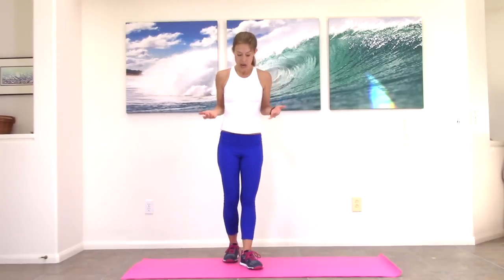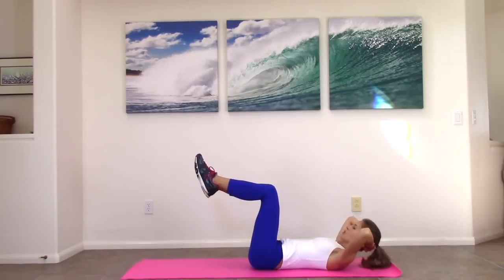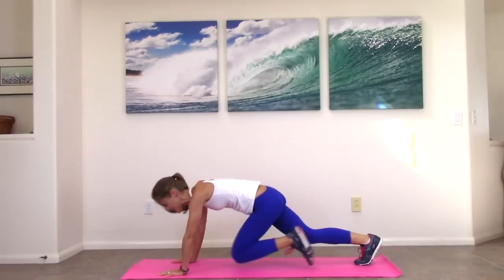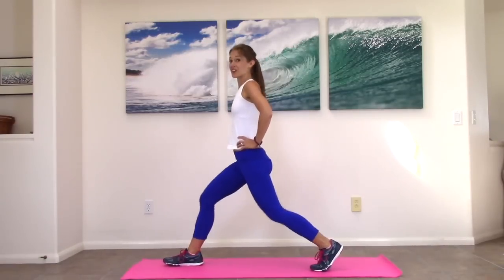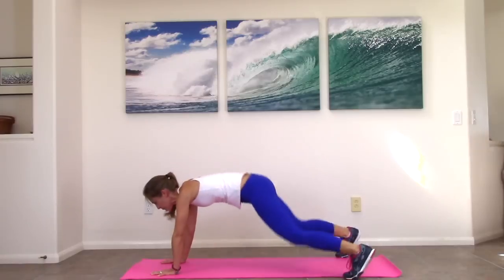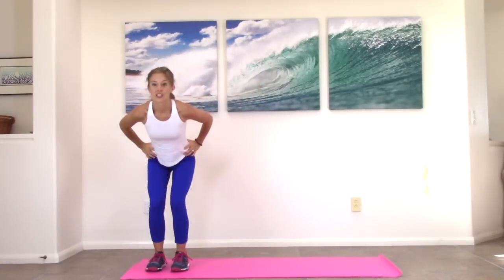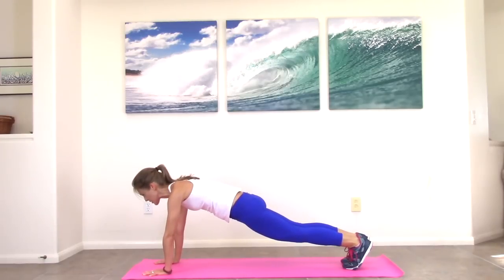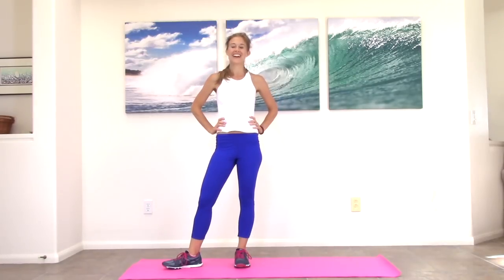10 Minute Pilates HIIT Workout - Pilates for Weight Loss!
10 MINUTE PILATES HIIT WORKOUT - PILATES FOR WEIGHT LOSS! ⭐️ This 10 minute Pilates HIIT workout gives you a total body workout in a short amount of time! This Pilates for weight loss routine blends Pilates exercises with bursts of cardio moves in order to get your heart rate up and burn calories. ⭐️ Find Jessica's entire home workout library, full length workouts, tutorials and recipes here 👉🏼